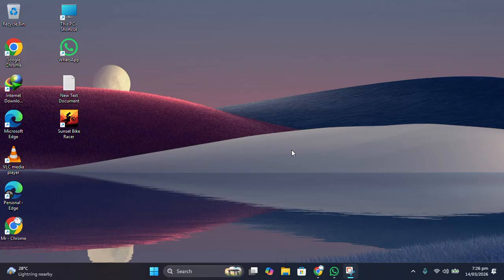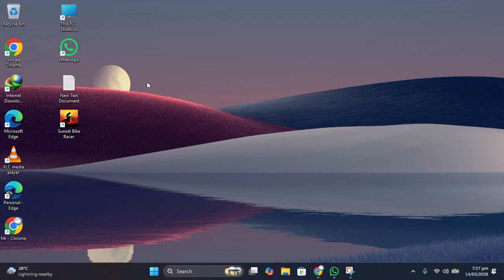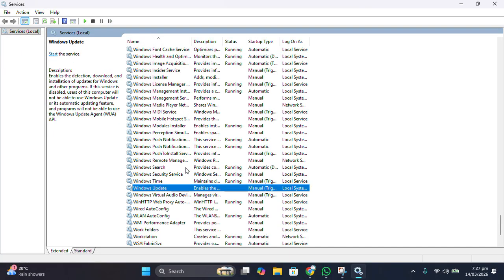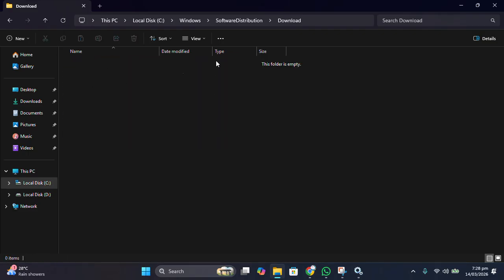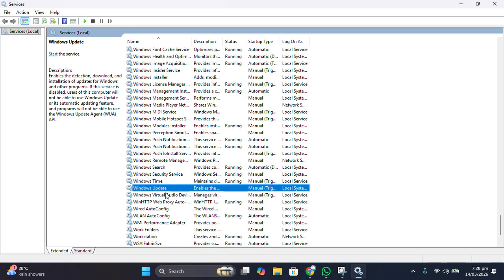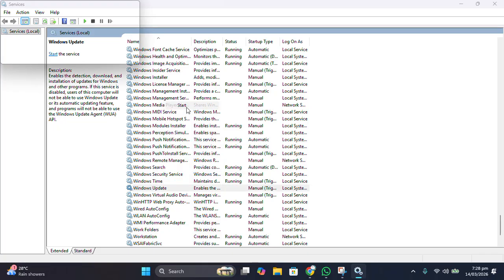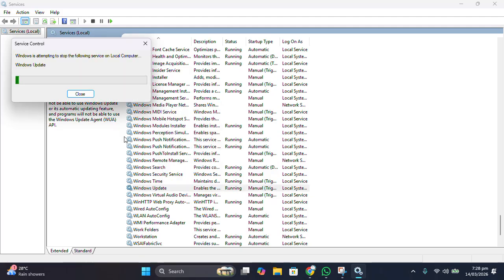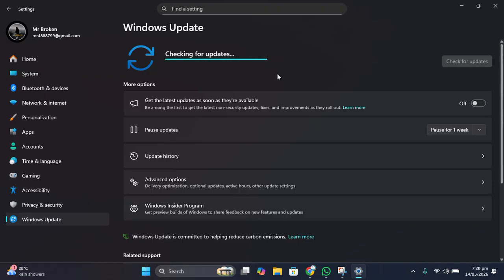How to Clear Windows Update Cache to Fix Stuck Downloads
Are your Windows updates stuck or failing to download? A common solution is to clear the Windows Update cache, which removes corrupted or incomplete files that can prevent updates from installing. In this video, we’ll show you step-by-step instructions to safely clear the cache and fix Windows Update issues.

Here’s what we cover:

Why Windows updates get stuck: Corrupted update files, incomplete downloads, or system glitches can prevent updates from completing.

Stop Windows Update services: Learn how to safely stop the update services before clearing the cache.

Clear the Windows Update cache folder: Step-by-step guide to remove old or corrupted update files.

Restart Windows Update services: Ensure Windows can download and install updates properly again.

Check for pending updates: Tips to make sure the updates complete successfully after clearing the cache.

Advanced troubleshooting: Includes using Windows Update Troubleshooter and verifying system files with SFC and DISM if issues persist.

By following this tutorial, your Windows 11 PC will be able to download and install updates without getting stuck, keeping your system secure and up-to-date.

✅ Fixes stuck, failed, or slow Windows updates